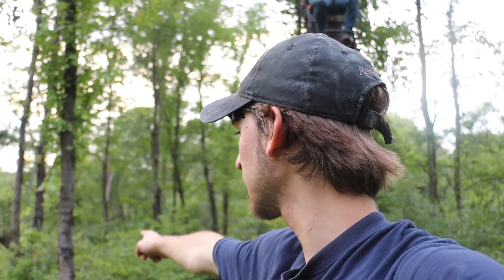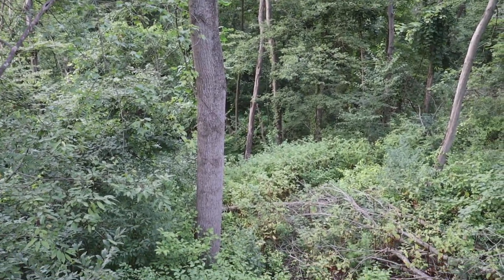Planting Food Plots and Hanging Treestands For The Upcoming Archery Season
Remington plants his new food plot and him and Brett get out to hang two new stands in some really good spots